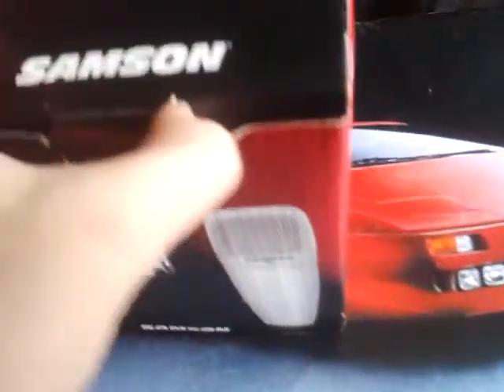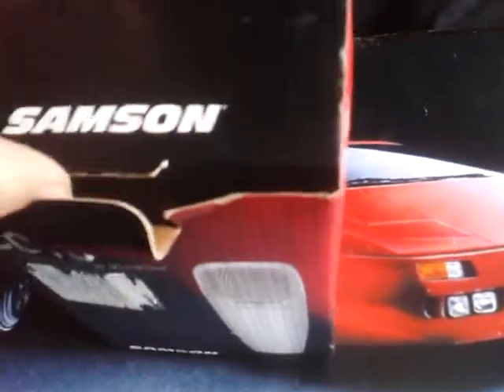amzaing unboxing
finaly